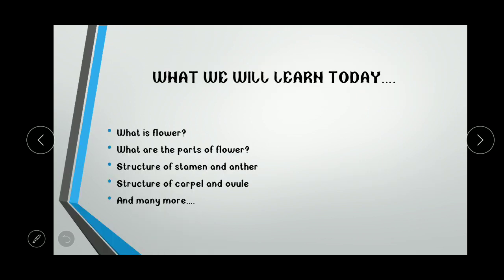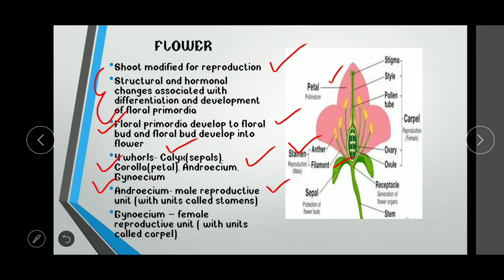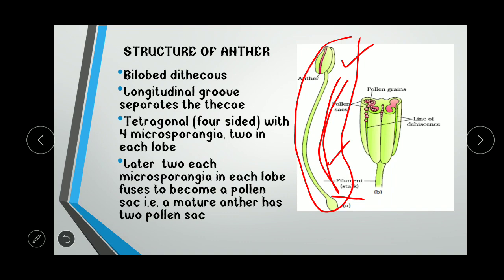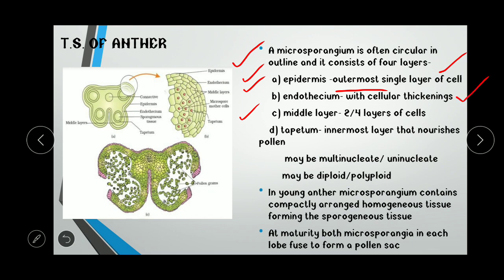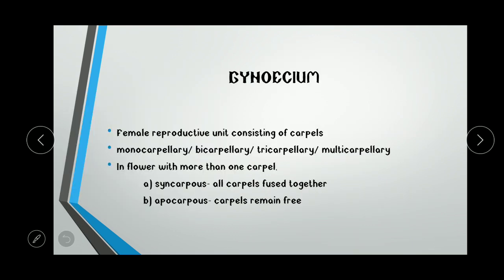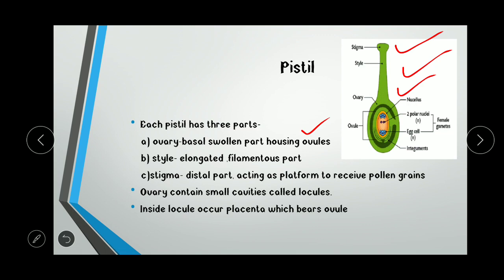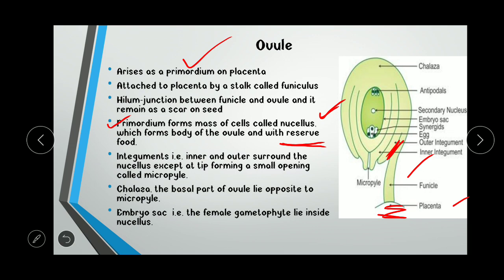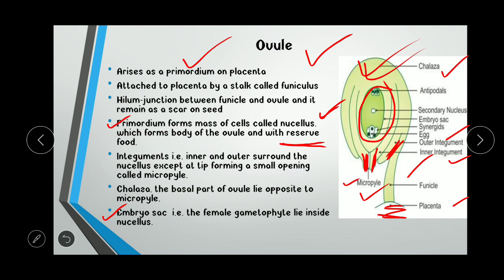sexual reproduction in flowering plants part 1 ( flower and its parts)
this video is for senior secondary school students i.e. of class 11th and 12th dealing with flower and its structure.